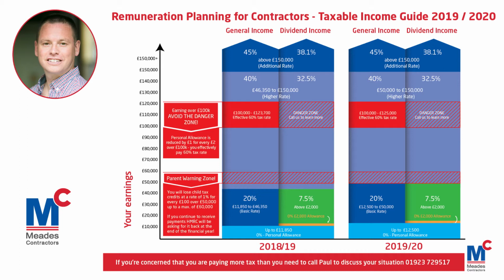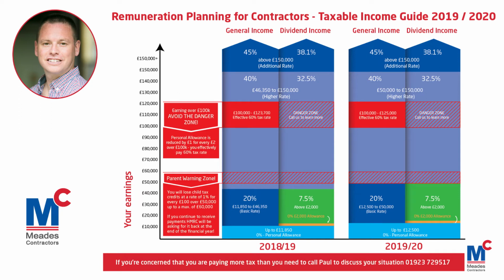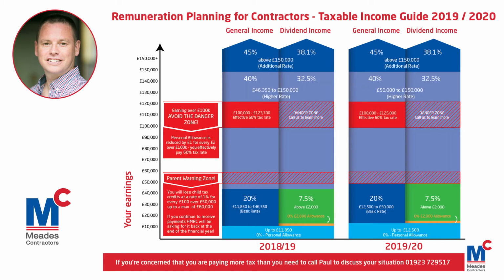Meades Contractors Remuneration Planning 2019 - 2020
Following on from last year’s budget, I was asked by many contractors how it will affect the most tax efficient way for them to pay themselves in the coming year. Of course, I could just rattle off the figures that the Chancellor announced, but that is what an ordinary accountant would do… I would prefer to give you a practical breakdown and a pound-for-pound ‘how to’ or ‘what to do’ response.